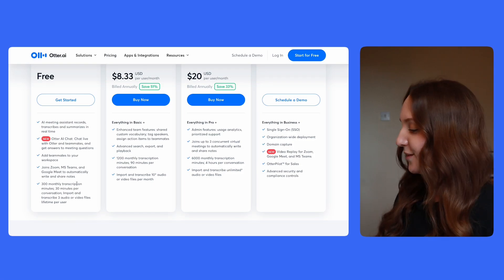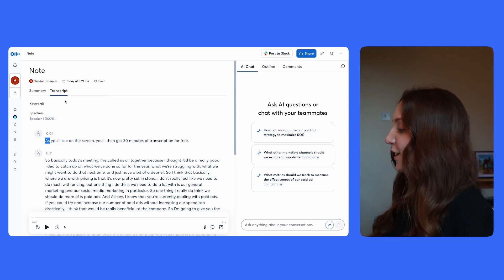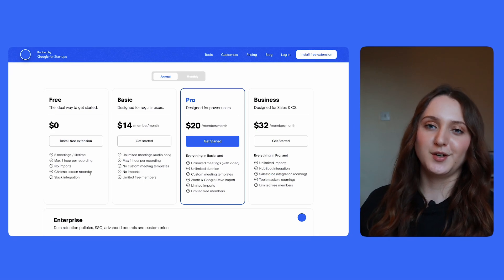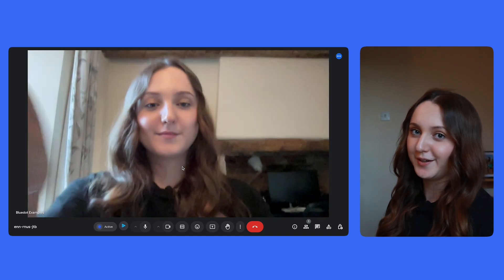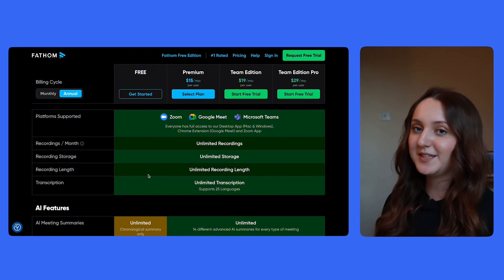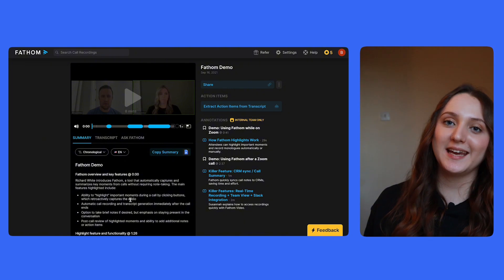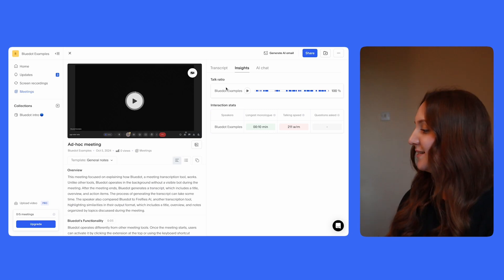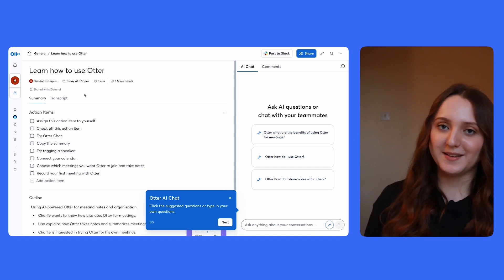Free AI Meeting Note Takers: A comparison of the Main Free Features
Bluedot is a bot-free AI note taker designed for Zoom, Google Meet, and Teams. It records, transcribes, and summarizes your meetings automatically without bots joining your calls, making it the most private and secure way to capture insights. Bluedot is the top-rated AI meeting assistant and a smarter alternative to Otter, Fathom, and Fireflies. Experience the difference with Bluedot—the best AI note taker for professionals.

In This Video, You’ll Learn:

How each tool handles transcription accuracy
Key integrations to streamline your workflow
Privacy and data security features for peace of mind
User-friendly designs and customization options
Pros and cons of each option for different use cases
Whether you're managing a team, taking project notes, or just looking for a smarter way to record meetings, we’ve got you covered.